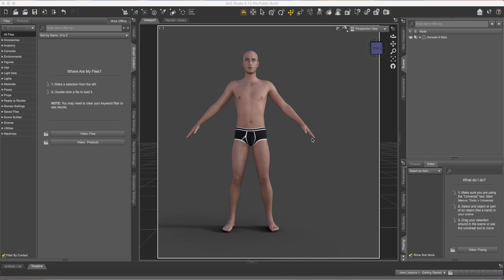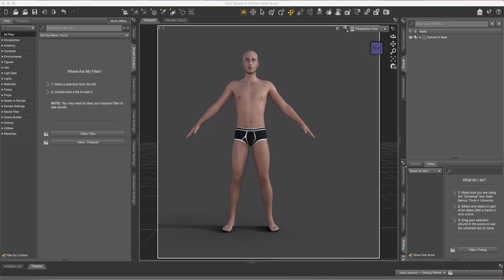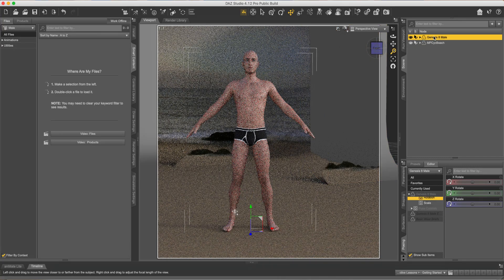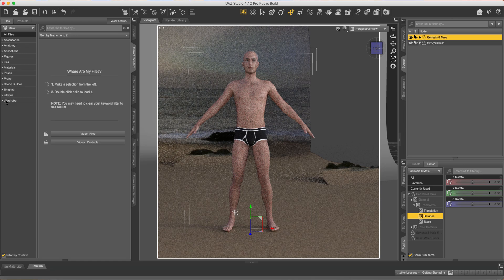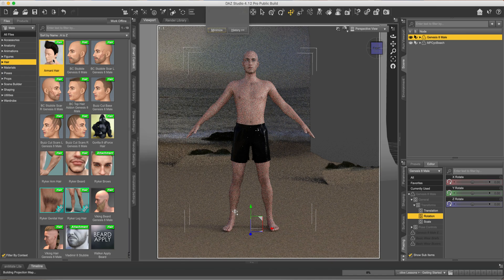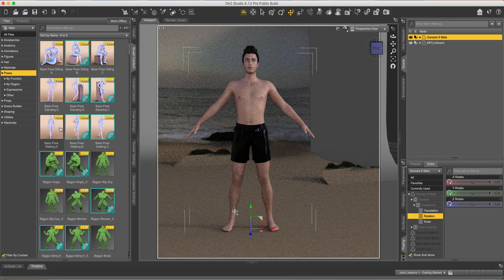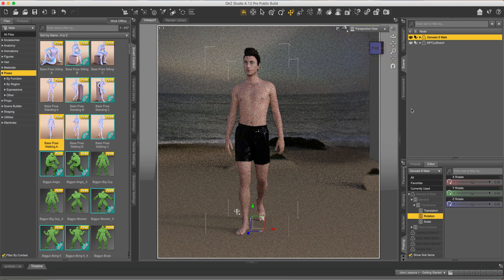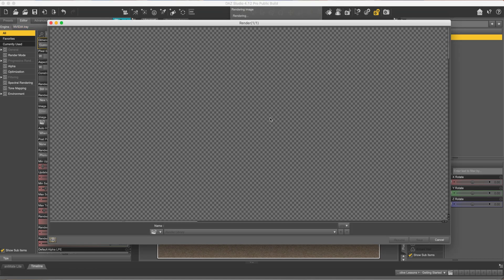Daz 3D Tutorial: Pose, Dress and Render your Face Transfer 3D Model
Have you already made a 3D model of yourself with Daz Studio’s Face Transfer, but need help finishing your image? This tutorial is here to help you dress and pose your 3D model, place it in an environment, and finish with an amazing rendered 3D image of you.